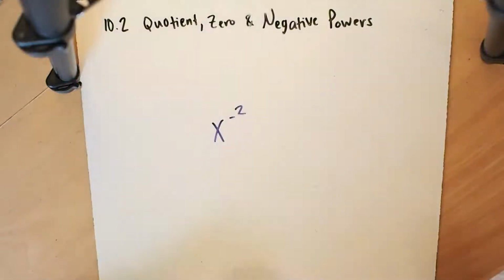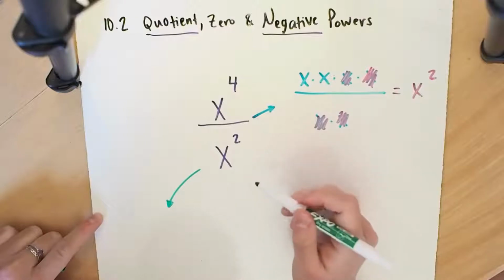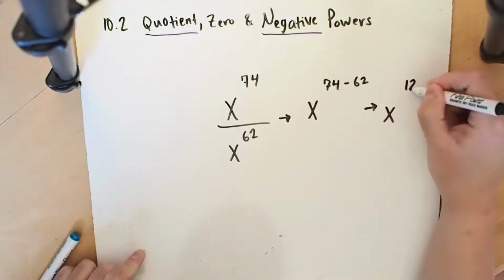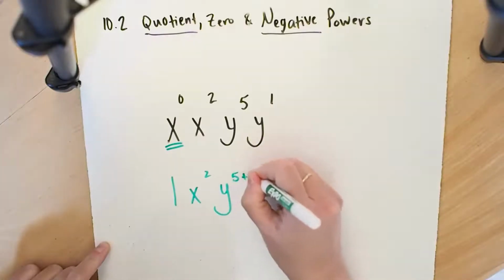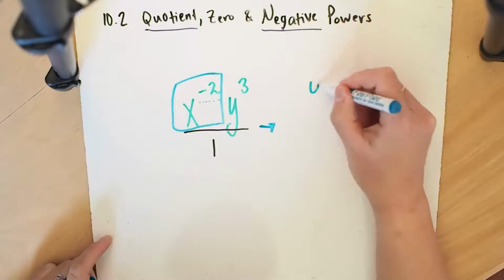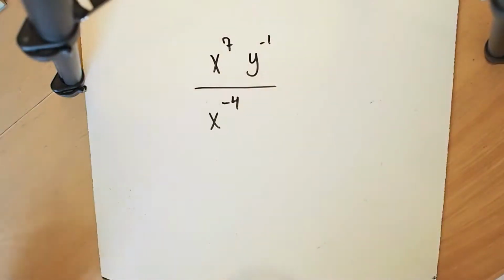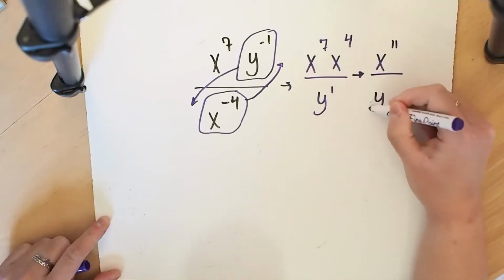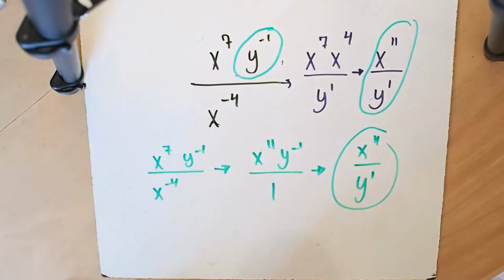Big Ideas Math 8 - 10.3 - Quotient & Negative Exponents